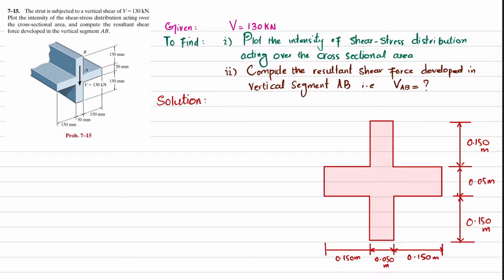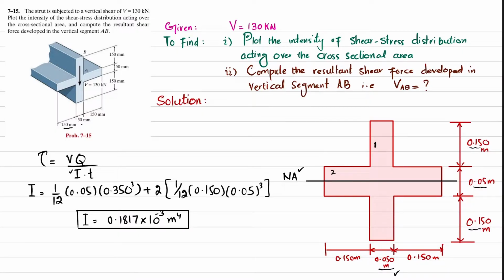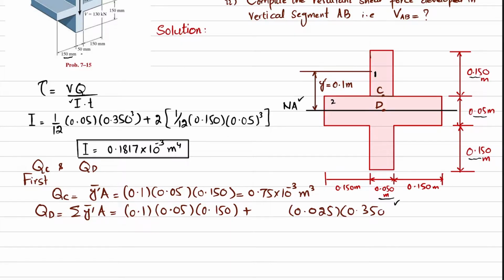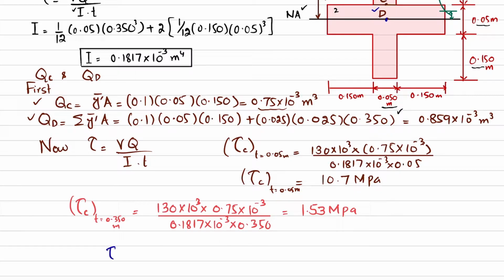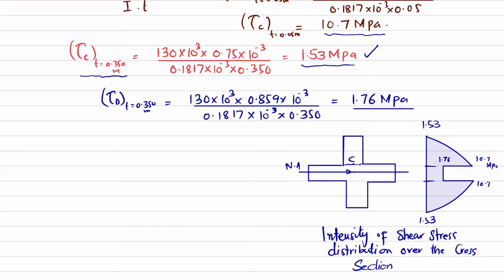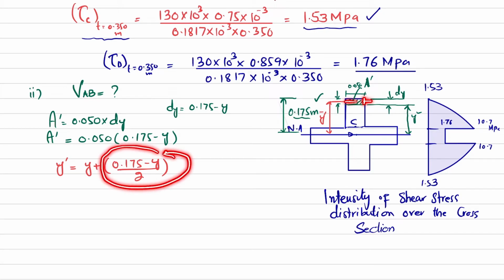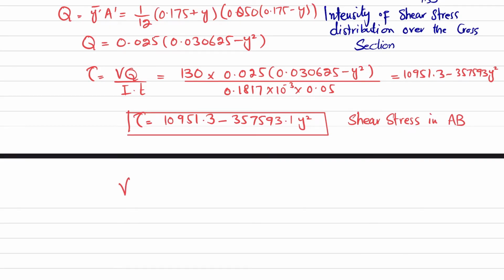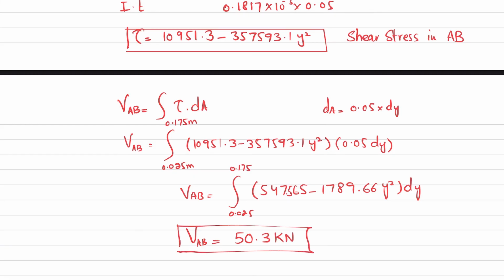7-15 Plot the intensity of shear-stress distribution and shear force | Mech of Materials Rc Hibbeler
7–15. The strut is subjected to a vertical shear of V = 130 kN. Plot the intensity of the shear-stress distribution acting over the cross-sectional area, and compute the resultant shear
force developed in the vertical segment AB .
260 Problem solutions of all chapter of  Mechanics of Materials by Beer & Jhonston